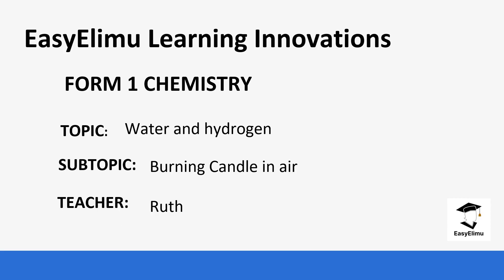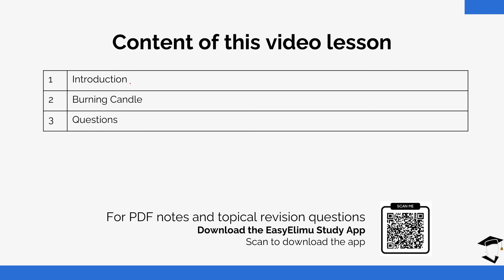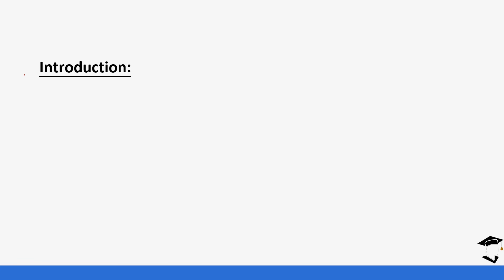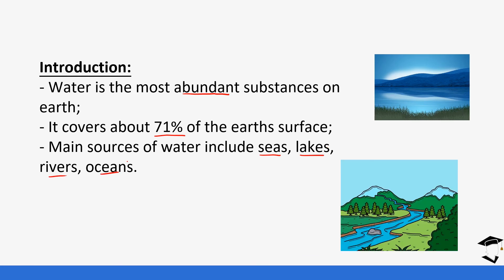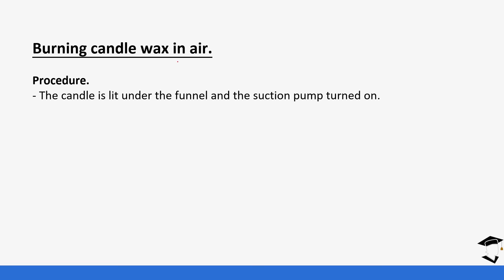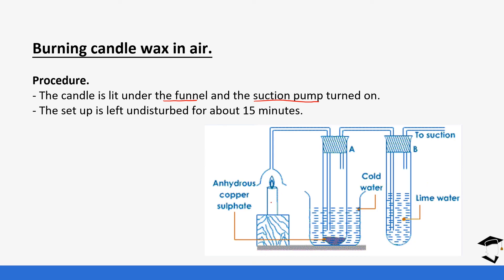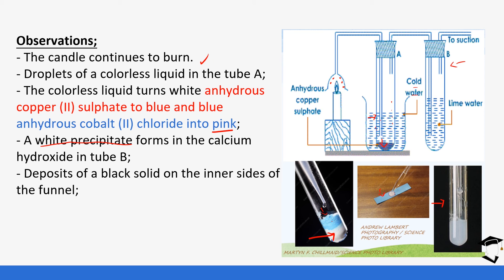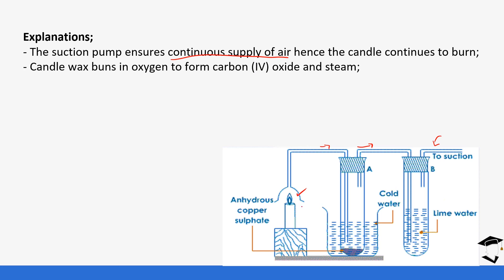Burning candle in air (Chemistry Form1 Topic 5 Water & Hydrogen Lesson 1 of 5)